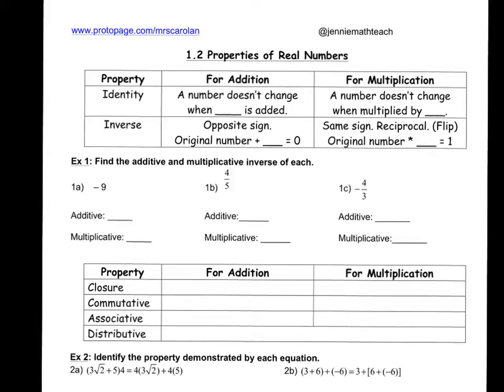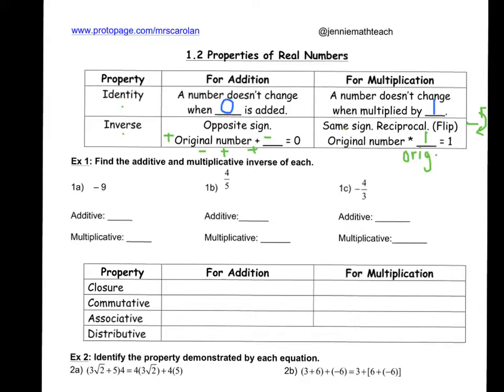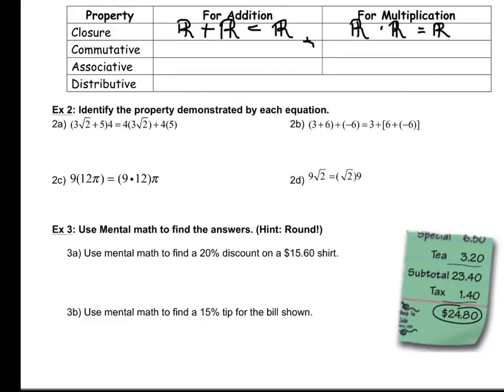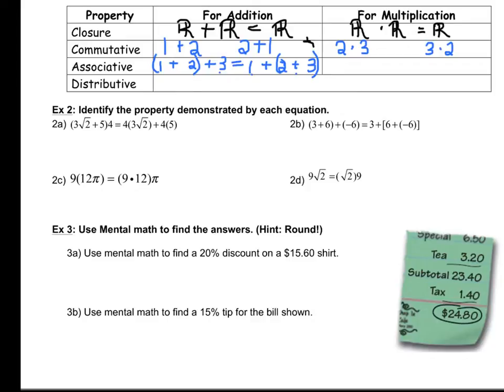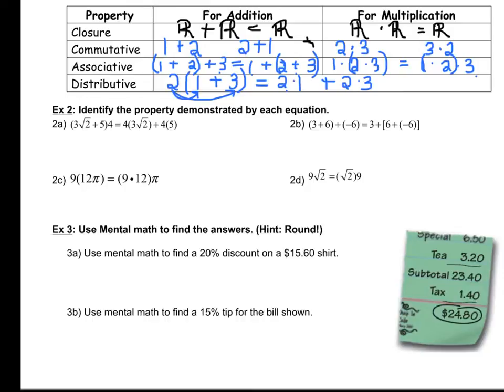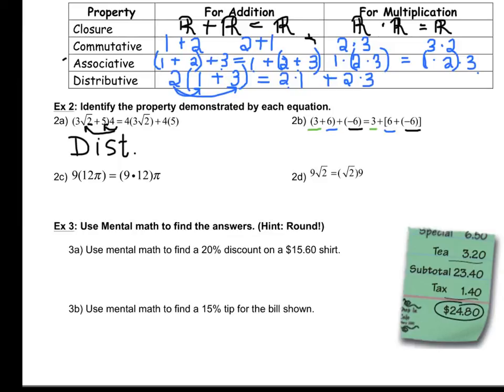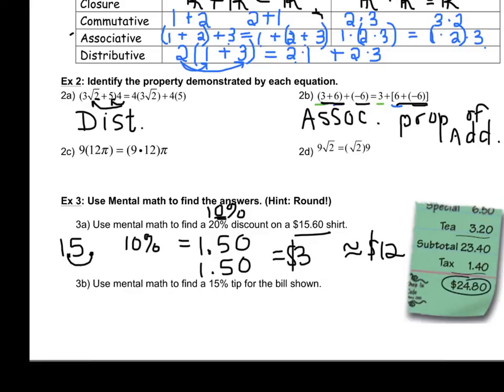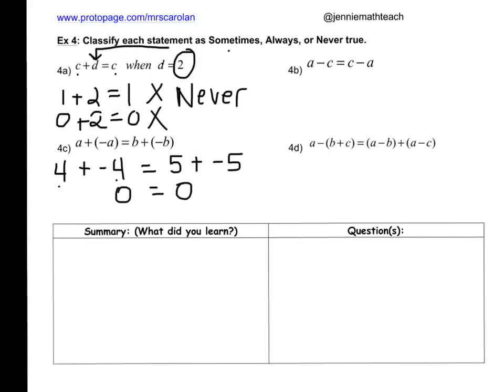1.2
Carolan
1.2